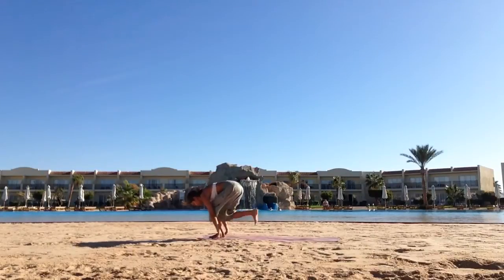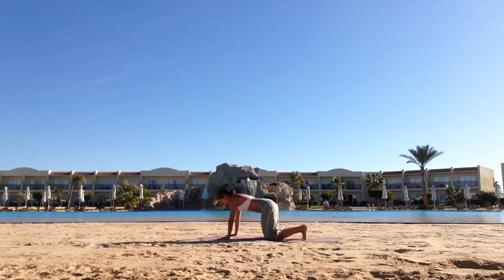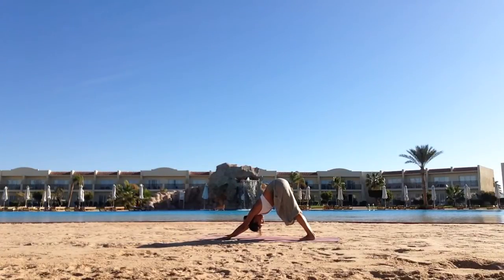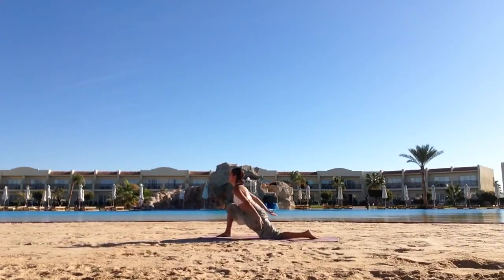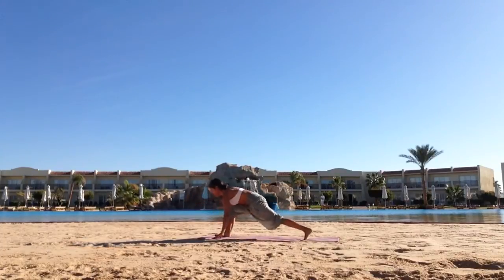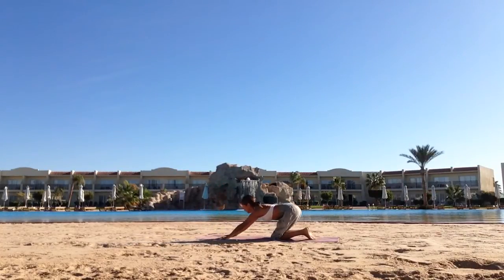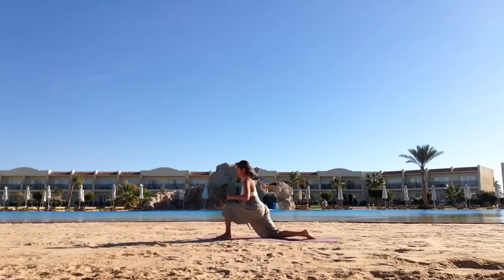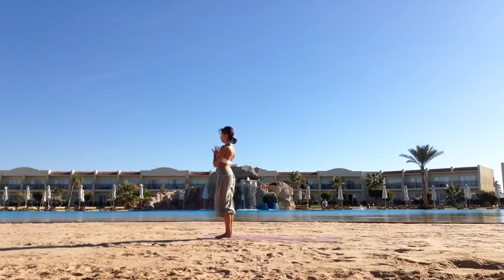Sun Salutations Sequence - Intermediate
An energising early morning sequence to make your body feel supple & flexible. Repeat this sequence for about 10/15 minutes once you learn the postures.